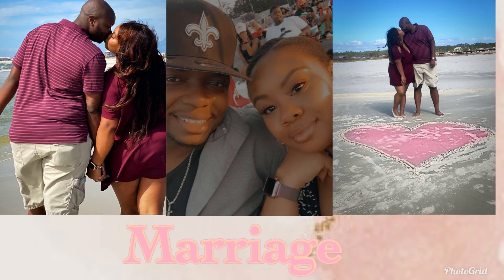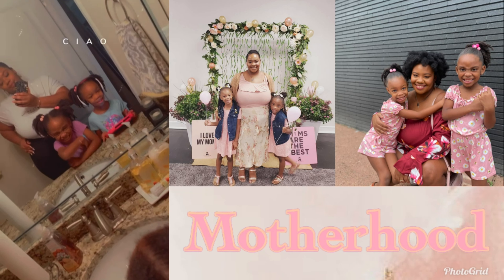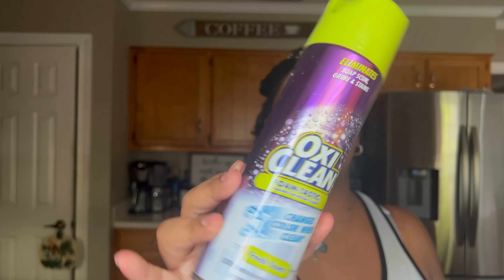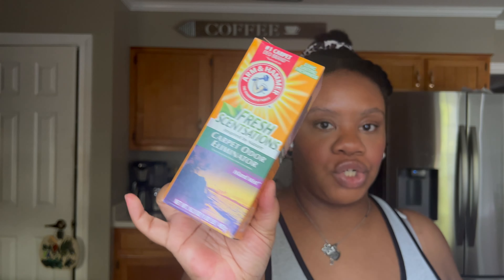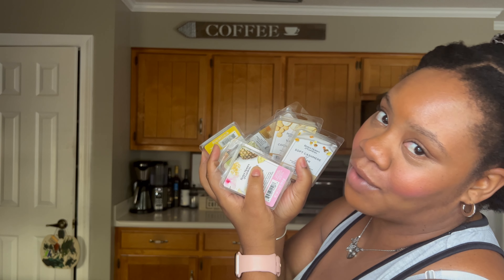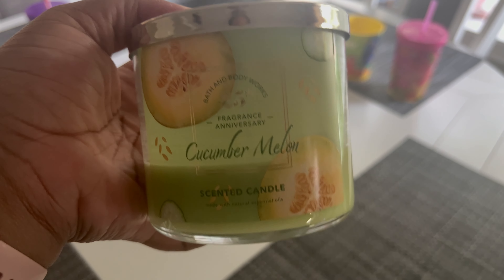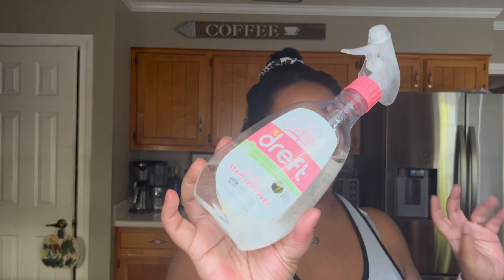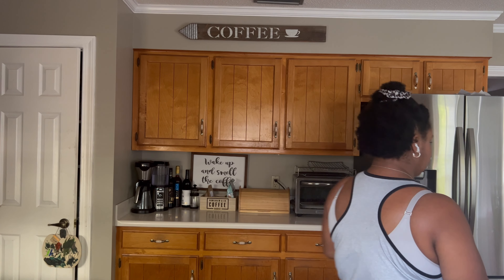Household Favorites: Laundry| Cleaning| Home Fragrance| How I keep my laundry & house smelling good!